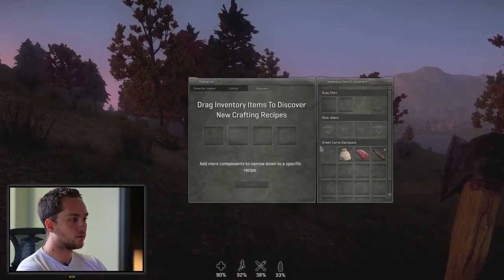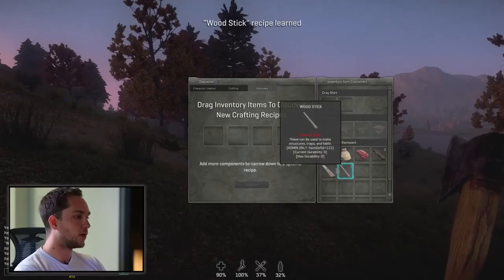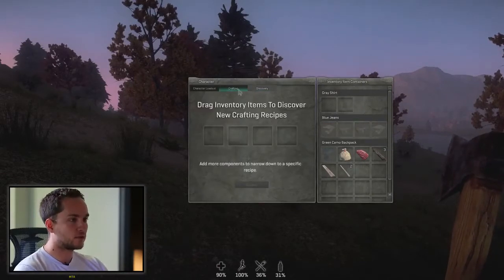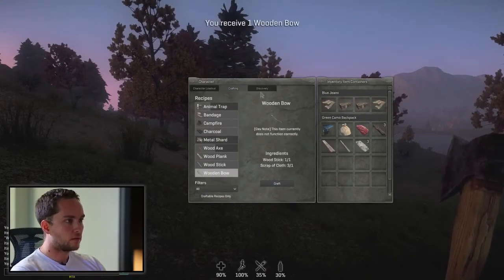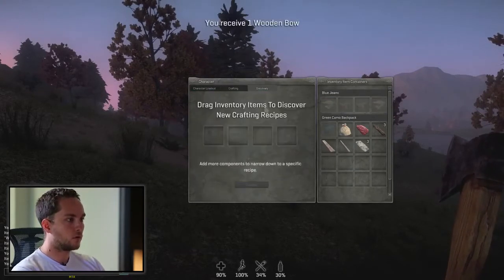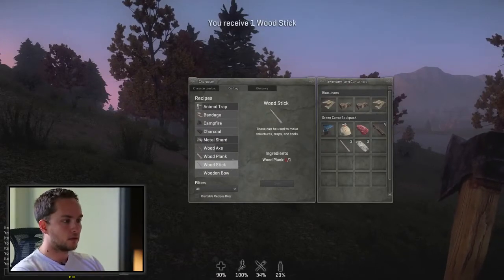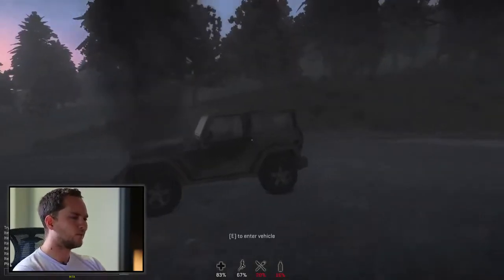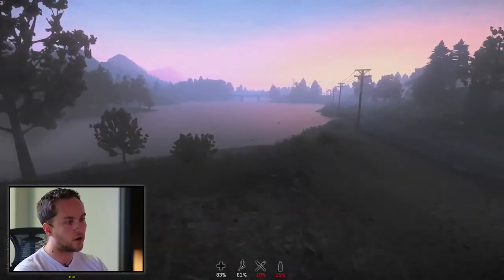H1Z1 Newest Gameplay &amp; Features